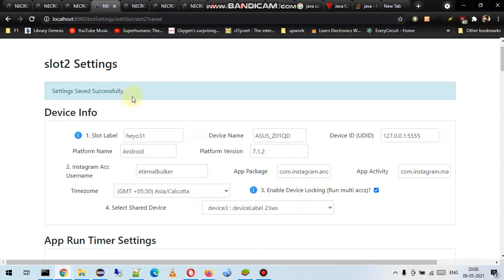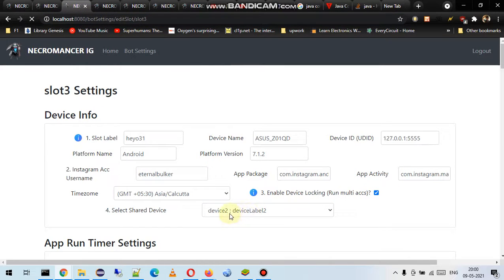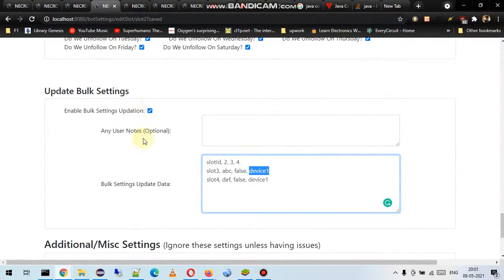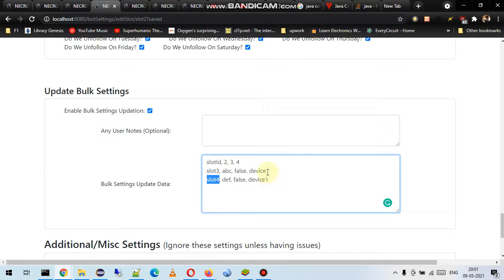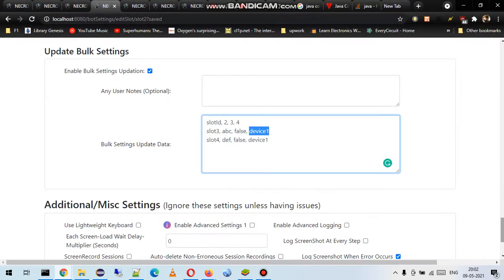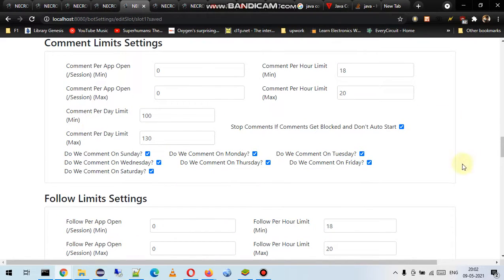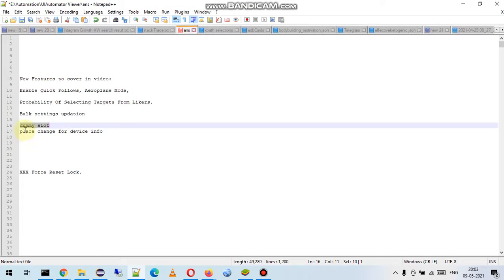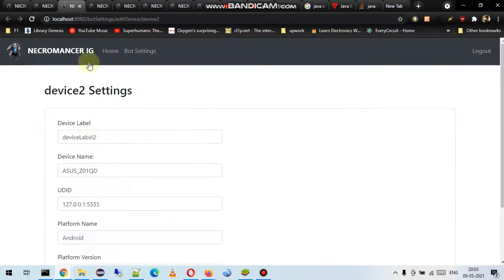9May Update part2